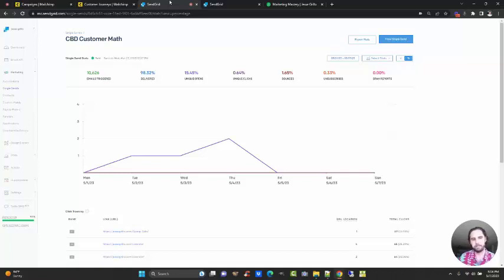Email Split Testing